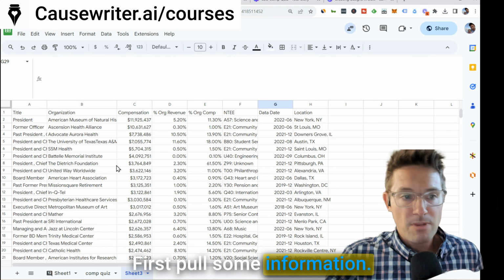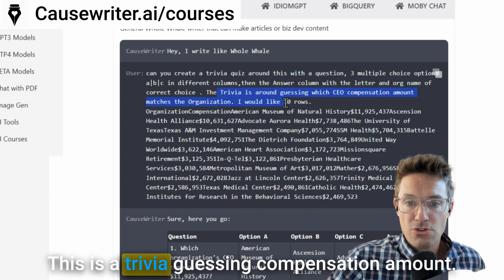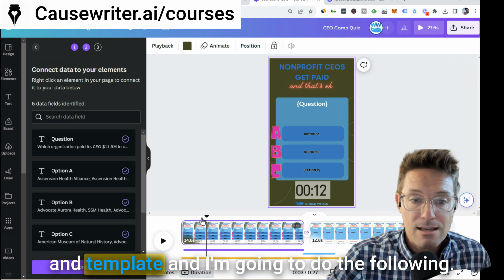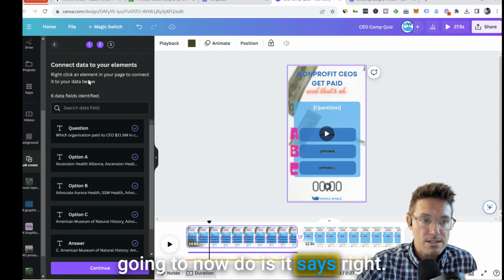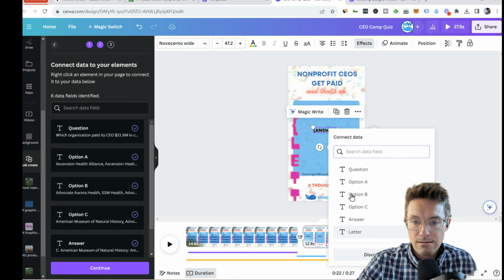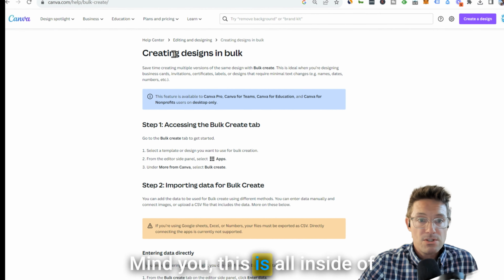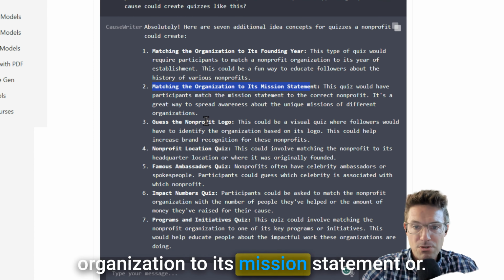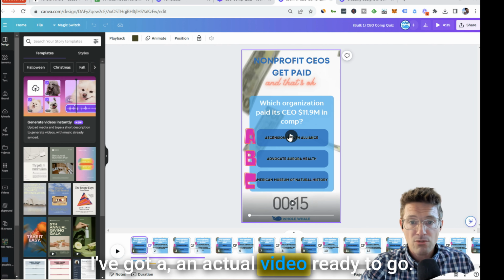Walkthrough: Create 10 Youtube Shorts in 5 Min (AI + @canva bulk create)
We show how noprofits can use AI to prepare content to be loaded into a canva bulk create video template to increase their reach.

Listen to our podcast: Wholewhale.com/Podcast